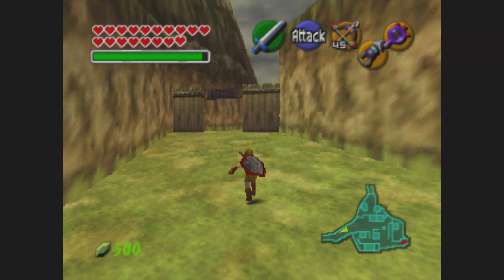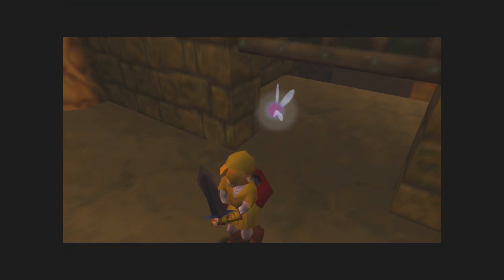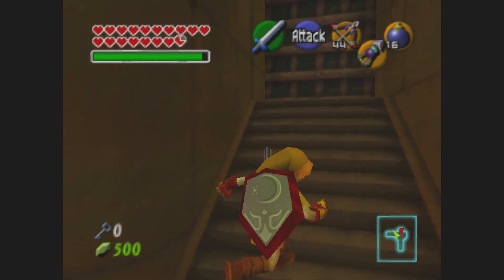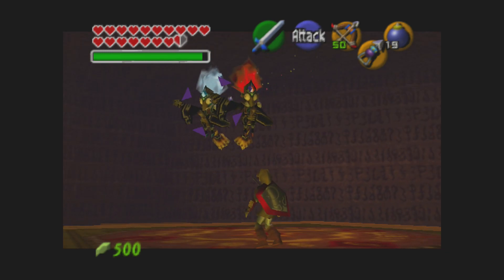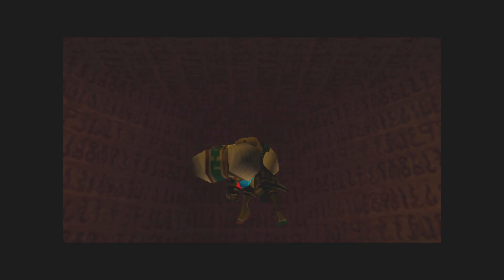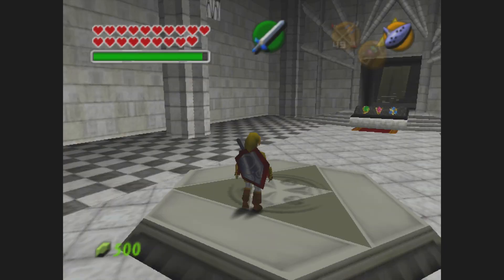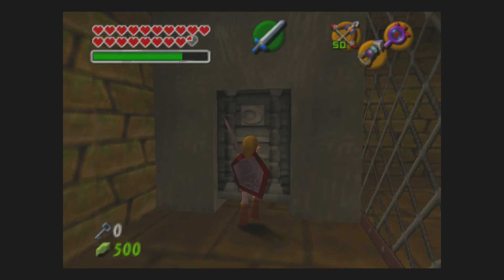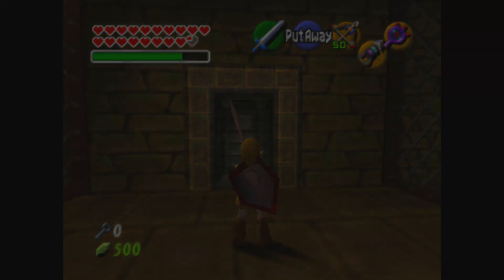Shykoo Plays: LoZ: OoT Randomizer - Episode 24 - Waiting on Witches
Twinrova is an action packed and exciting fight.

The Legend of Zelda: Ocarina of Time was developed by Nintendo for the Nintendo 64.

If you'd like to try a randomizer for yourself seeds can be generated at this site:

Also for more gaming goodness check out my friends over at The Vortex: